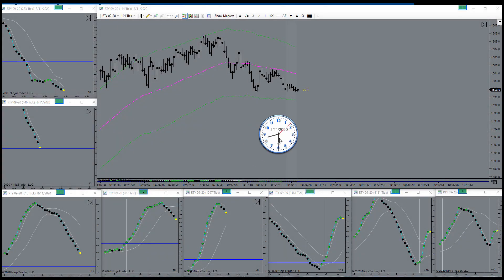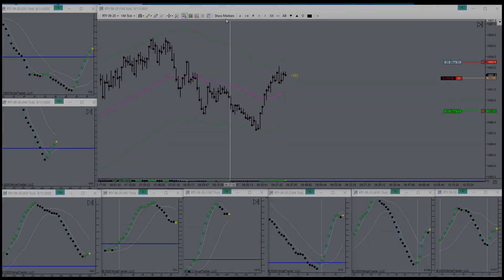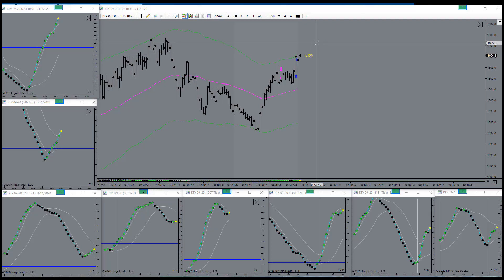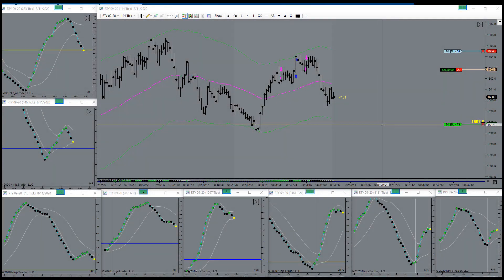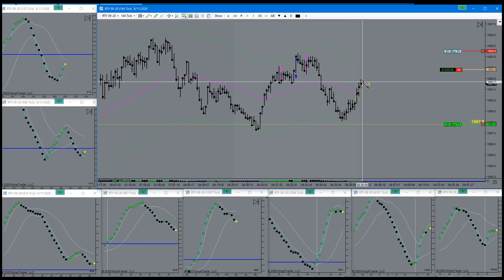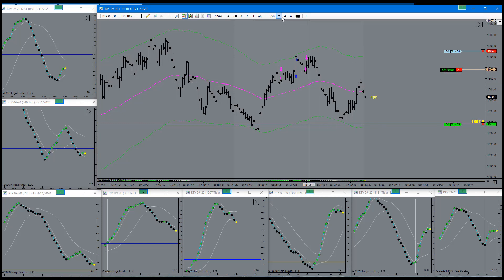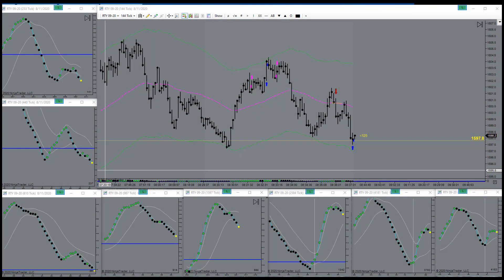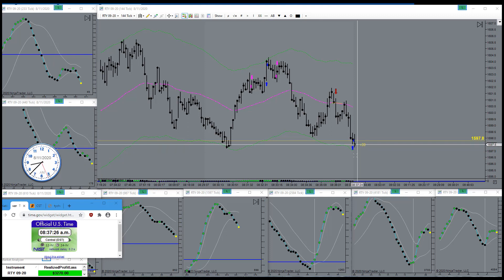Taking A High Probability Level 3 Advanced Duck Trade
Taking A High Probability Level 3 Advanced Duck Trade. Horst Trades RTY August 11th, 2020. How much time do you spend sitting in front of your computer trading EMini Futures on an average day? Possibly even “trend trading”? Trading all day long is a sign of confusion and imminent near-term account failure.